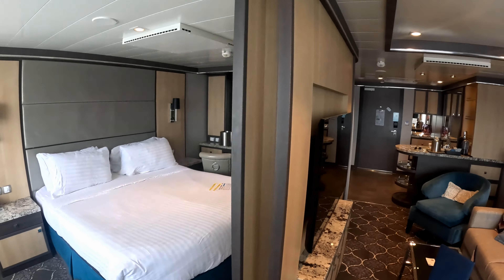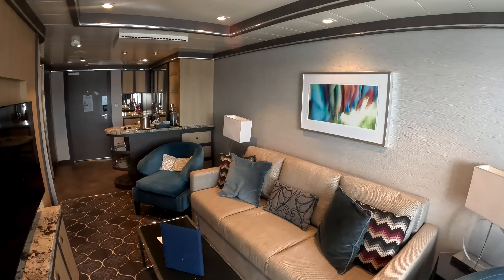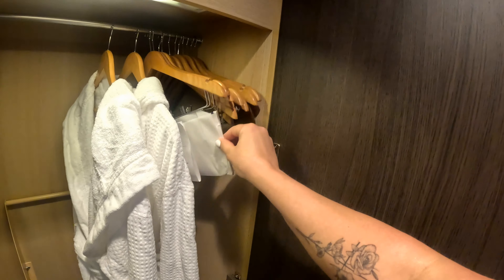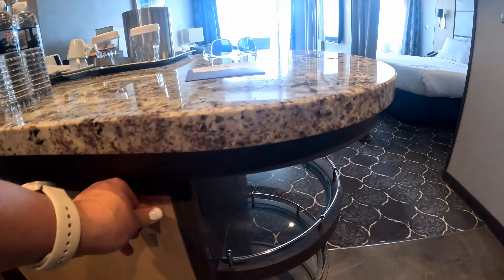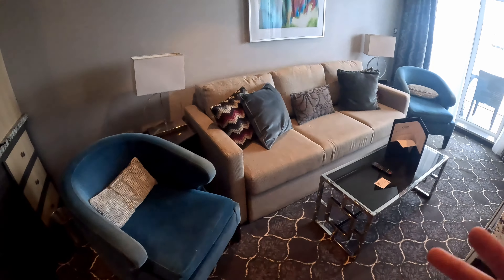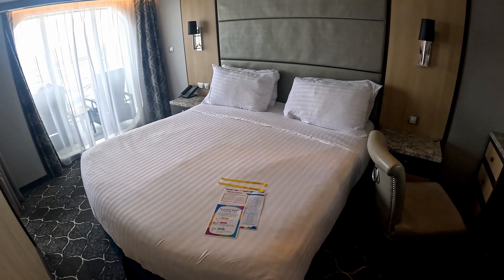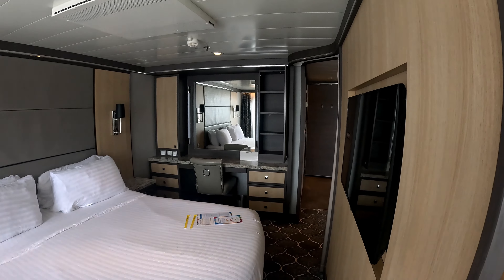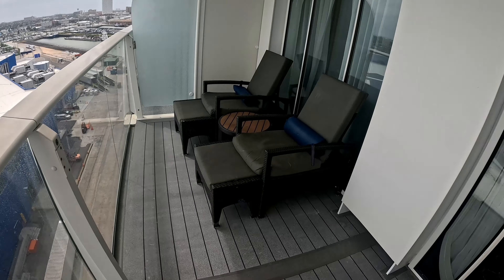Grand Suite Tour with Kids on Royal Caribbean ship Harmony of the Seas Room 12660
Let me know down in the comments if you have any questions about the Harmony of the Seas, staying in a Grand Suite, as well as any other Royal Caribbean cruise or travel questions! I will do my best to get back to you promptly.

In this video I take you on a full walkthrough of a Grand Suite on board the Harmony of the Seas in stateroom 12660. Traveling with kids can be cramped and challenging, especially all crammed in a small stateroom on board a cruise ship. This was our first time staying in a Grand Suite and it was an unforgettable experience! I will say that the worst part about staying in a Suite is that once you stay in a suite it is SO incredibly hard to go back to just a “regular” cruise room. We were fortunate enough to win our Royal Up bid and got to upgrade from our standard balcony room that we had booked previously. We found out just a few days before our cruise embarkation and it was quite the surprise!

*Please note, the things I share in this video are what works for my family and I each person has their own way of enjoying their own cruise vacation so be sure to always do what works for YOU!

We have sailed on the Mariner of the Seas, Voyager of the Seas, Liberty of the Seas, Independence of the Seas, Freedom of the Seas, Oasis of the Seas and Harmony of the Seas (a few of them Multiple times), and also the Carnival Glory so please feel free to leave a comment with your questions about any of these ships and I would be happy to answer you.

We are a fun loving, adventure seeking family of 4 and love exploring in all different manners. Including cruising, hiking, camping, kayaking, mountain biking and so much more. When we travel we love to rent Airbnbs or Virbos to have a more home-feel to them. When we cruise we also love to make it our home away from home. We countdown the days until our next adventure! We hope you enjoy this content!

Our favorite Amazon travel items Linked here-
Cruise Travel essentials:

Camera and video equipment: